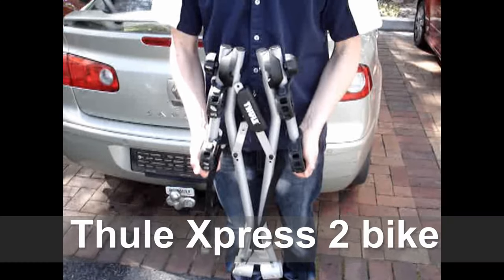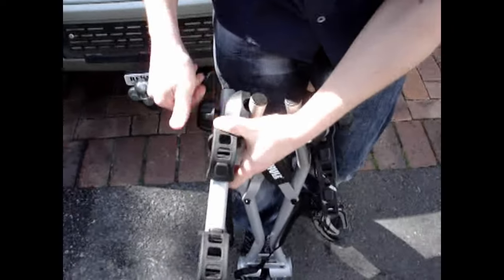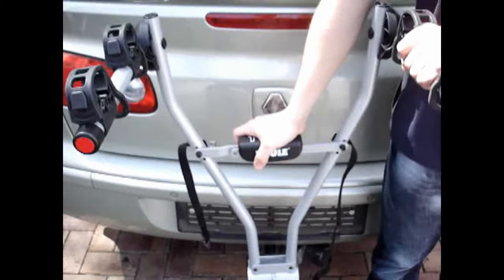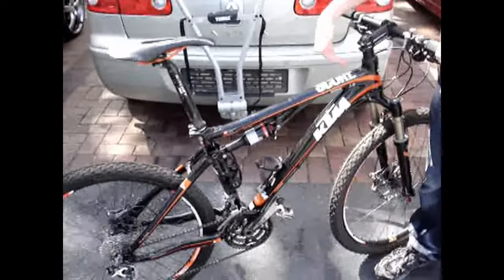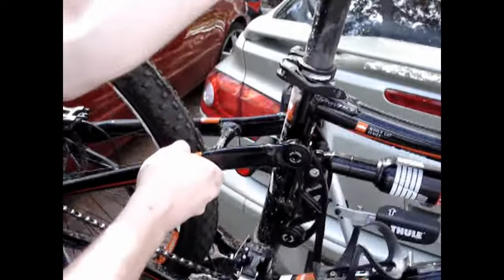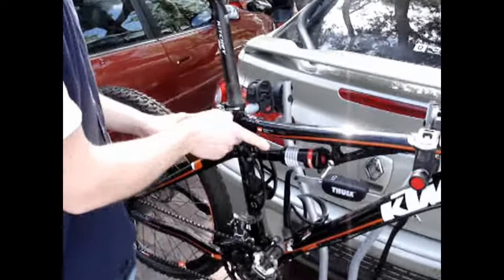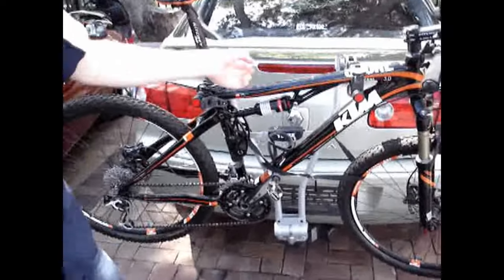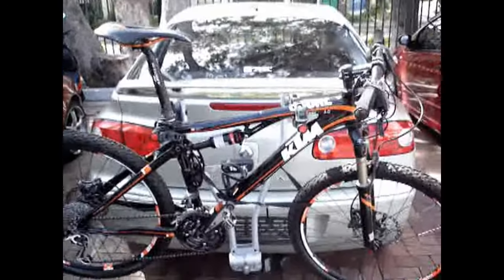Cycle Lab - Thule Xpress 2 bike carrier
The NEW Thule Xpress 970 is probably the quickest and simplest cycle carrier to fit currently on the market today. Fitment takes a matter of seconds and it would be ideal for you if you regularly carry 1 or 2 bikes and have a towbar fitted to your vehicle.

The 970 - Xpress 2 Bike Tow Bar Mounted Carrier is a lightweight tow bar mounted carrier which is designed to carry up to 2 bikes and offers rubber coated frame holders which keep the bikes firmly in place while protecting them from damage. The 970 - Xpress 2 Bike Tow Bar Mounted Carrier also folds flat when not in use for easy storage and is even compact enough to store in the trunk of a car.

Features
• Rubber coated frame holders keep the bikes firmly in place while protecting the frames from scratches and marks.
• Relfexes on the endcaps provide extra safety in traffic.
• Folds flat for easy storage, compact enough to be kept in the trunk of the car.